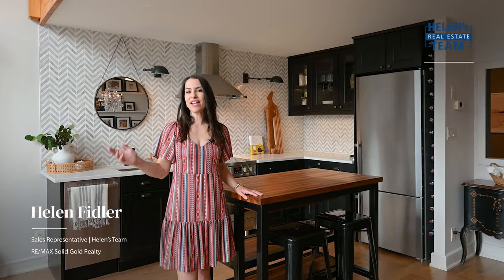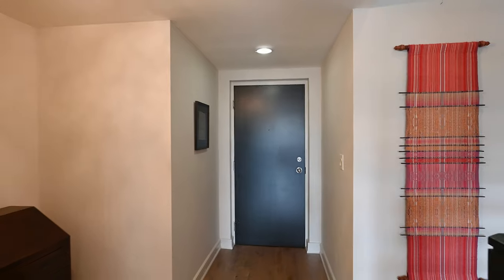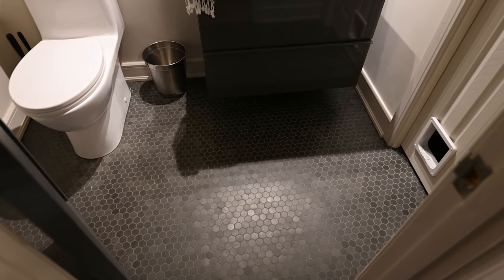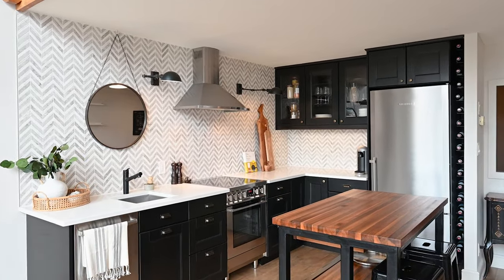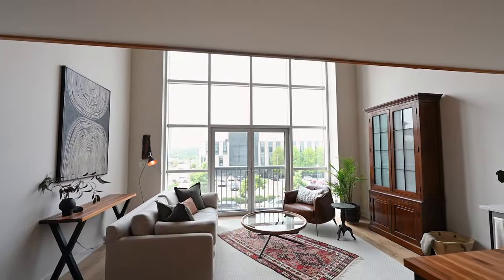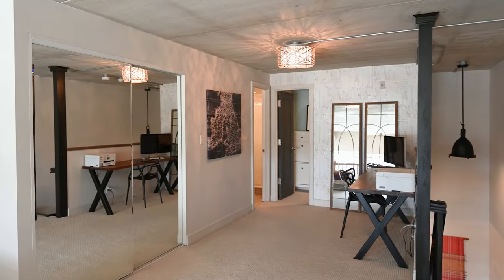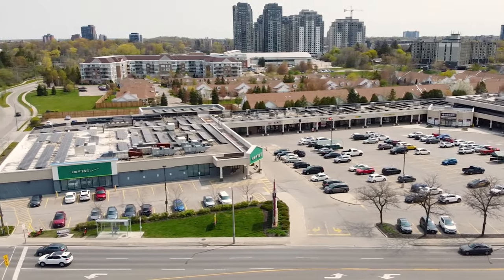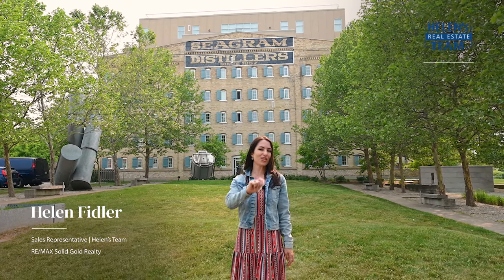Exquisite Loft Tour: Luxury Living at 5 Father David Bauer, Waterloo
Step into a unique loft lifestyle in the heart of Uptown Waterloo with this 1385 square foot home. This property is located in one of the two original whiskey barrel warehouses of the Seagram Distillery. A designated heritage property, the Seagram Lofts exterior features original yellow bricks and vintage blue shutters and serves as a landmark in Waterloo.

While the loft retains its exterior old-world charm, the interior of this home exudes modern upscale urban living. This unit features soaring 16-foot cement ceilings and a huge 13 and a half-foot window, complete with European tilt-and-turn doors and a Phantom Screen. The wide inviting foyer draws you into the space with views across the open concept floor plan to the bright wall of windows and the modern open stairs. You’ll find high-end features in this unit, including luxurious Mirage engineered wood floors from Quebec and freshly painted walls, using premium Farrow and Ball paint.

To your right is the main floor renovated bathroom with a classic granite honeycomb tile floor and floating vanity. This design even allows space to add a second shower, if desired. The dining room, den, and main floor bedroom are perfectly laid out in a gorgeously useful way. No details have been missed from the sliding opaque glass barn-style door to the tastefully chosen wallpaper and the elegant light fixtures.

The kitchen is top-of-the-line, with a herringbone marble backsplash, modern ELTE lighting, sleek black cabinets with interior and under-counter lighting, quartz countertops, and era-appropriate antique hardware. A Lieberr counter-depth fridge, AEG European stove, and Bosch Dishwasher fit perfectly into the space. The walnut breakfast bar with seating for two provides a flexible space that can change based on your needs for dining and entertaining.

You can't miss the amazing view from the Juliette balcony - it's a sight to behold both day and night. Looking towards the completely revamped Waterloo Park, Sole restaurant, and the Balsillie School of International Affairs.

The upstairs bedroom provides an impressive view and enough room for a home gym, media room, and/or art studio. The adjoining bathroom is an oasis, with a jetted tub and a renovated walk-in shower. Add in a huge walk-in closet and a convenient updated laundry area, and this room has it all.

The loft is located in a sought-after area of Uptown Waterloo, just steps to shops, restaurants, and the Light Rail Transit (LRT). One parking space, conveniently located next to the building’s entrance, will make getting to and from your car, if you even need one, a breeze.

Designed by an award winning decorator and thoughtfully renovated to perfection this is more than a home - it's a dream lifestyle for those who love the mix of history and modern comforts in a quiet, well-maintained building in the heart of the city.

With a games room, a gym, the rooftop patio with BBQs, water, heat & AC, furnace, windows, and all exterior maintenance taken care of, the only thing left to do at the end of the day is to fill your favourite rocks glass with some Seagram's Canadian Whisky, relax and enjoy.